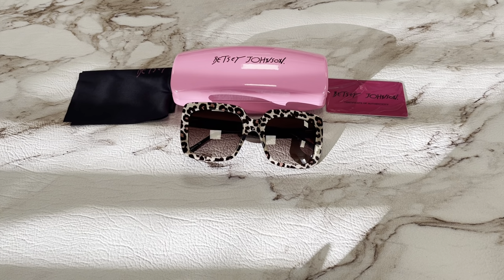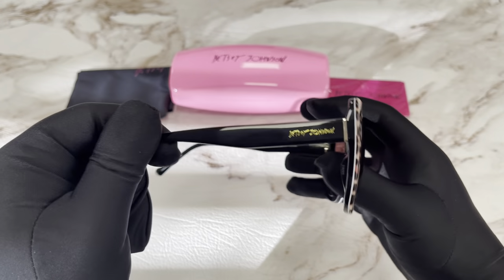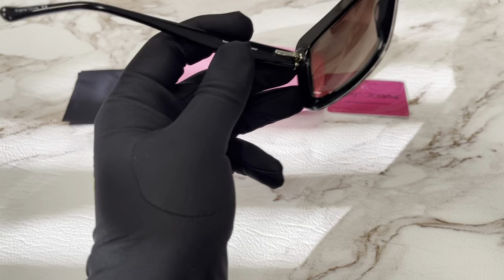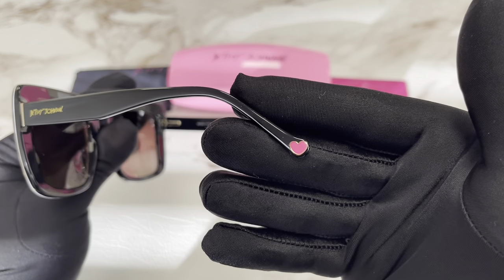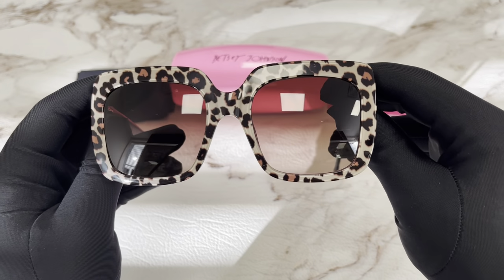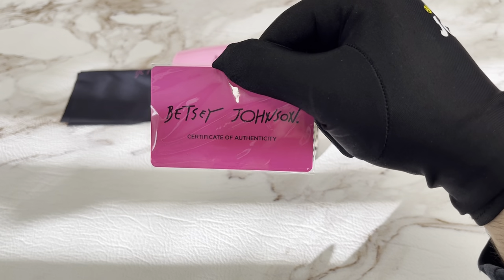Betsey Johnson Sunglasses Model-Bed-Of-Roses Color-LEO Leopard Black-Brown Gradient Lenses